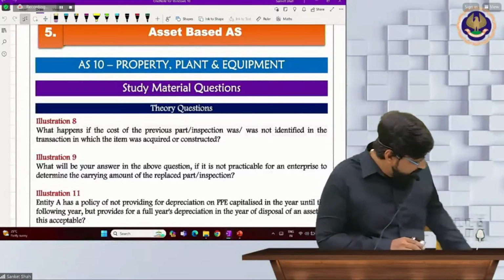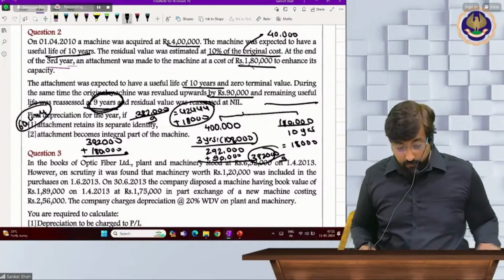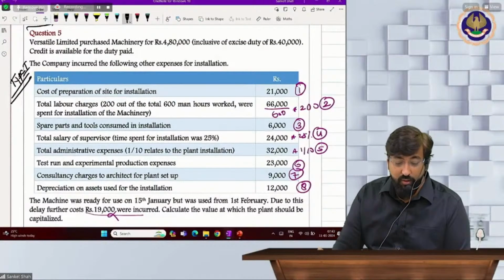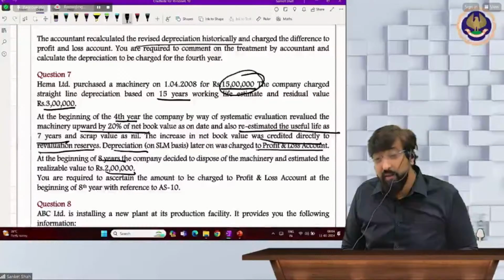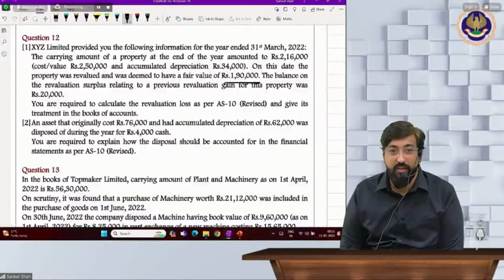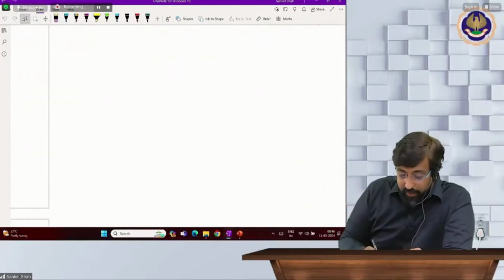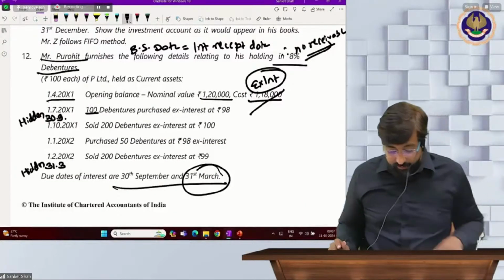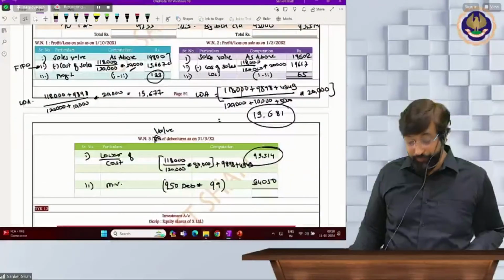Intermediate Paper 1:AA | Topic: Ch5: Assets Based Accounting Standards | Session 1 | 11 May, 2024